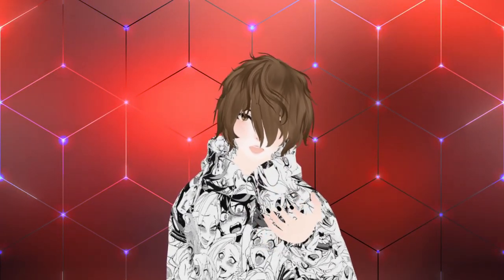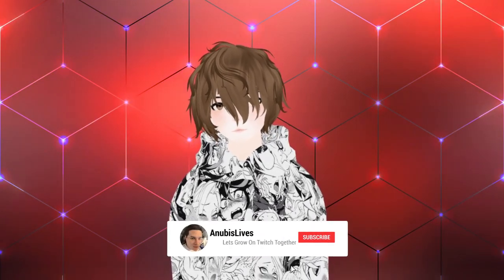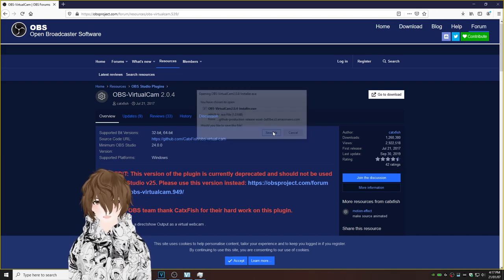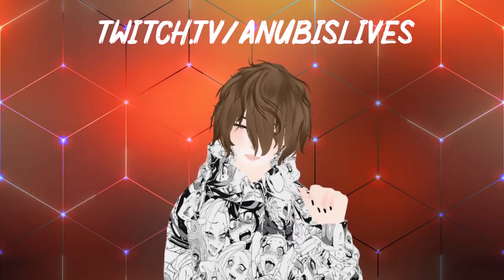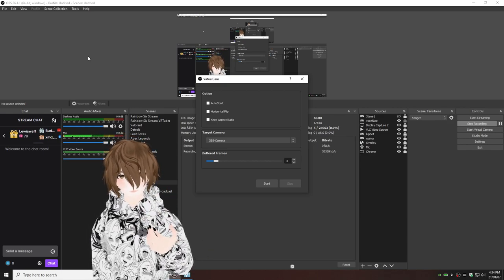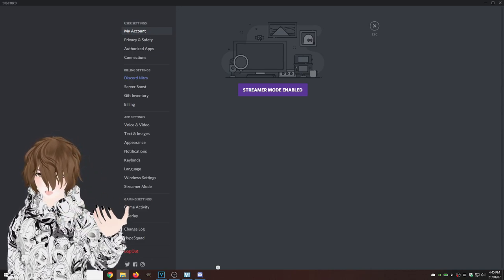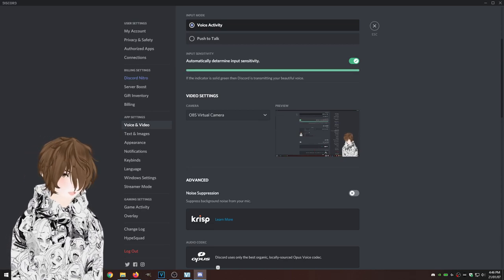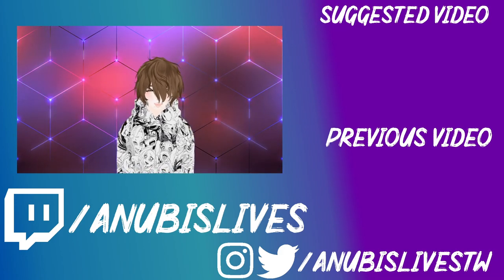Connect Luppet, Vseeface, Wakaru and more to Discord, Skype or Zoom!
Vtubing with luppet in discord, vseeface in discord, 3tene in discord and wakaru in discord is an amazing way to interact with friends and classmates! So lets start Vtubing in Discord along side Skype and zoom!  Be a VStreamer on these!

Use your VR Avatar as a webcam in Discord and Zoom

Virtual Cam Plugin (if the first version doesn't work please try the 2nd)

⏲️Time Stamps⏲️
Intro - 0:00
Download Plugin For OBS - 1:00
Setting Up OBS Plugin - 2:25
Virtual Cam in Discord - 3:25
Outro - 4:40